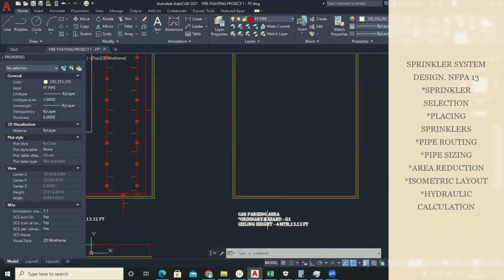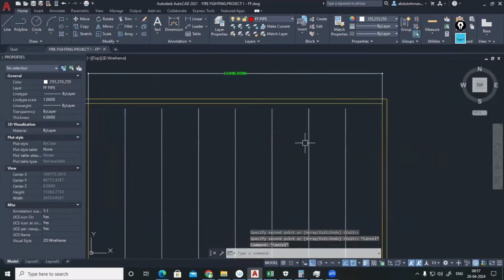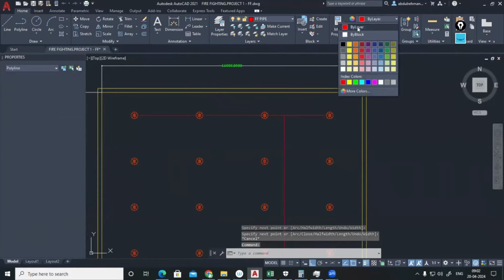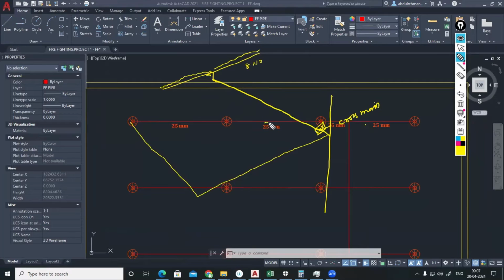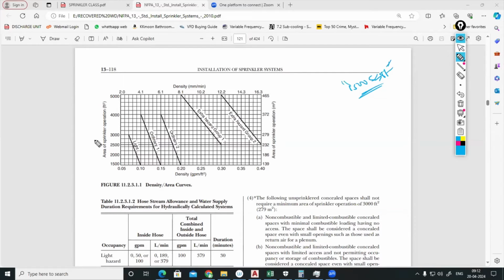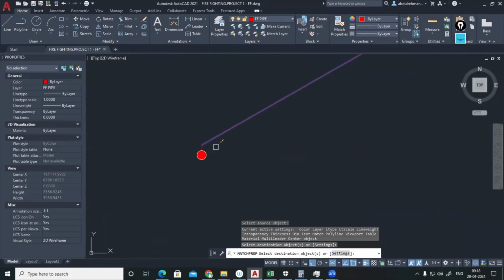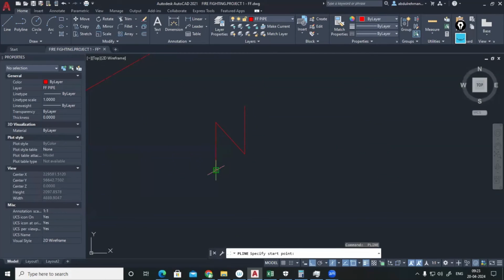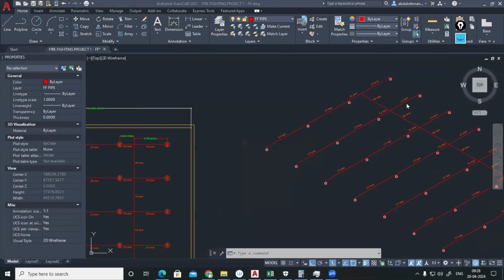NFPA 13|Sprinkler system design|PART 1 OF 4 |Hydraulic calculation|Isometric layout|Fire fighting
NFPA 13|Fire Sprinkler system design|Selection|Pipe sizing|Hydraulic calculation|Isometric layout|Fire fighting design and drafting.

Included...
*NFPA 13
*Ordinary hazard
*Quick response
*Sprinkler K value
*Area density curve
*Sprinkler selection
*Area reduction
*Sprinkler pipe routing
*Sprinkler pipe sizing
*Isometric layout preparation
*Hydraulic calculation

NFPA 13#Hydraulic calculation#fire fighting designing and drafting#plumbing online#bim course#mep course#meponline#bim online#best mep instituion#best bim institute#hvac course#hvac online#quantity surveying#amnear

🔧 Fire fighting designing and drafting - Sprinkler system design as per .NFPA 13

Thanks,
Sajith Babu S Y
MEP/BIM Consultant
Managing Partner
Amnear Engineers
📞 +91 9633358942